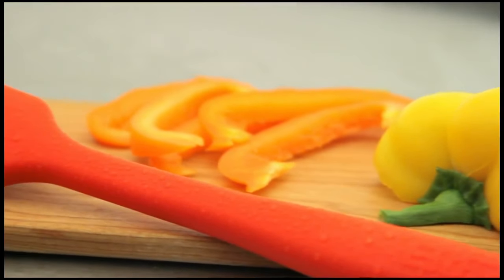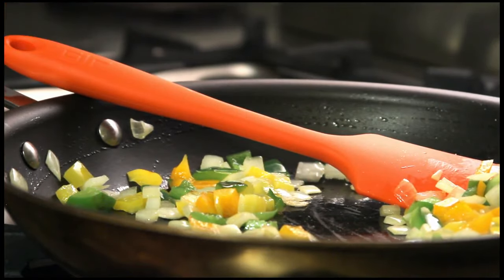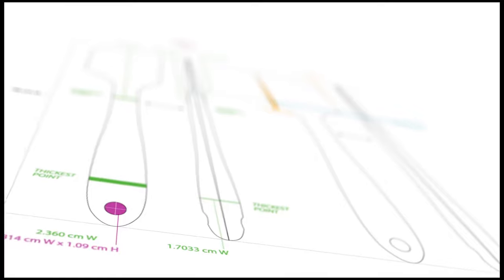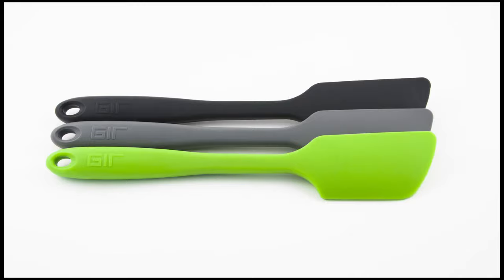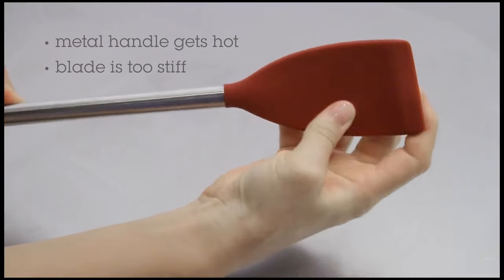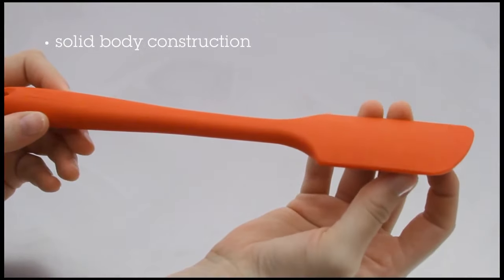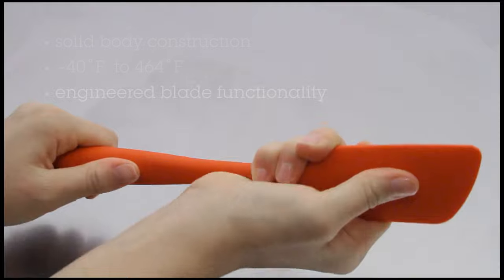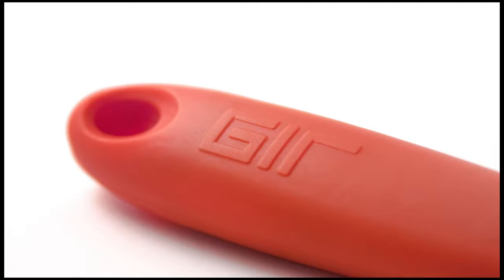GIR Ultimate Spatula